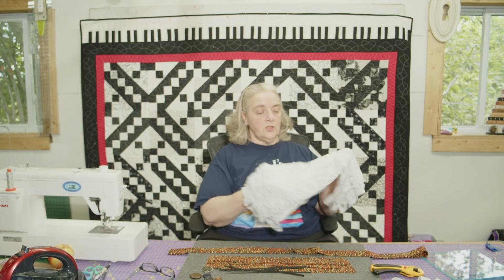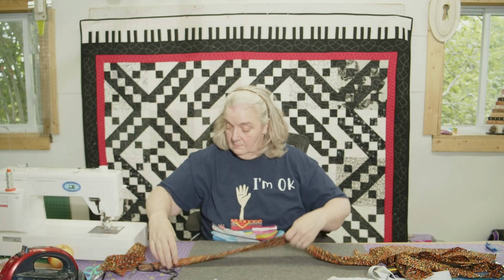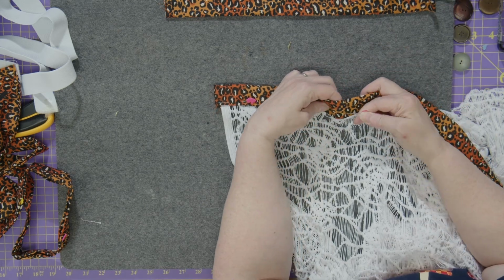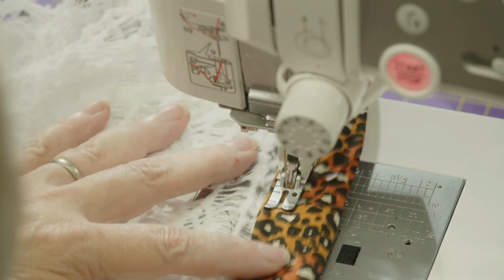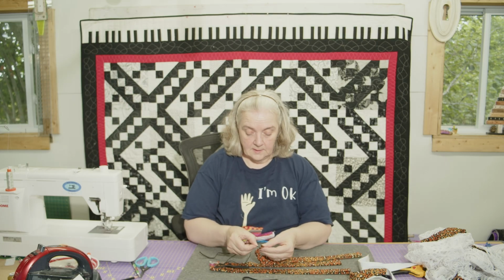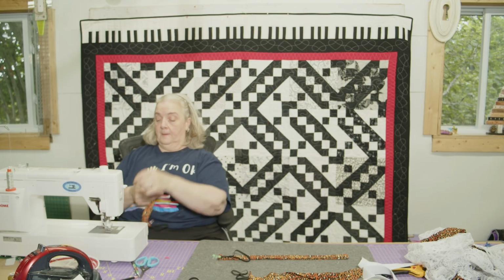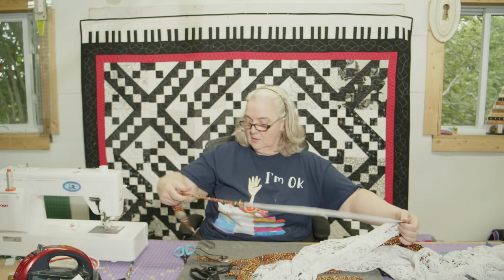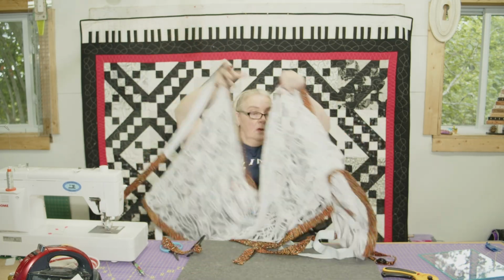Walt Gets A Hammock - Lazy Longarming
Tired of your quilt getting bunched up on the floor while longarming? In this video, we build a simple, effective quilt hammock to support your project and keep it clean and smooth as you sew! It’s a lazy-day solution for a common longarm quilting hassle — and yes, Walt finally gets his hammock.